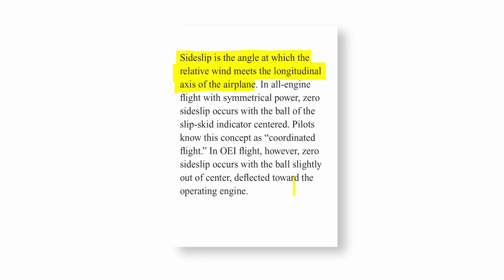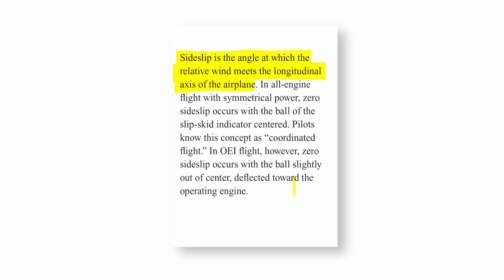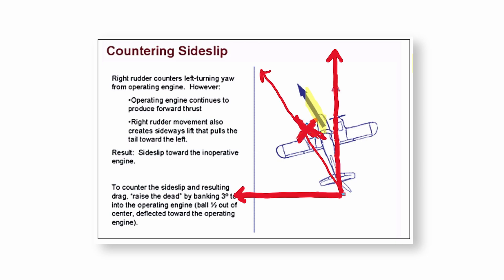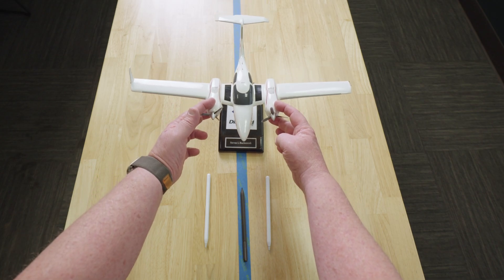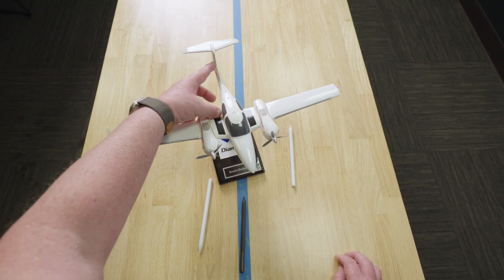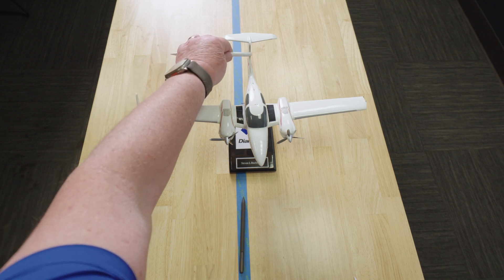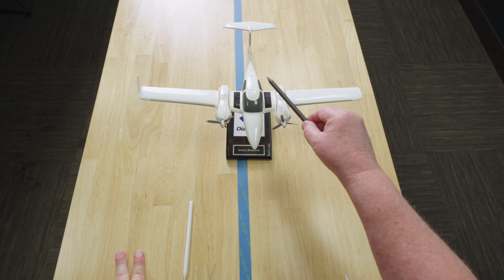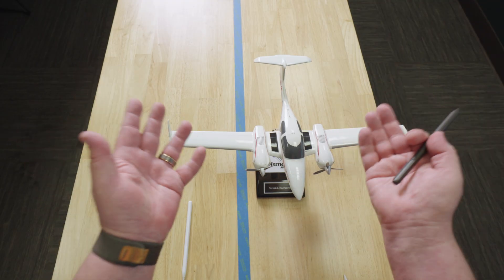Understanding Side Slip in Multi-Engine Aircraft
Steve Buchenroth from Midwest Corporate Air breaks down one of the most critical concepts in multi-engine flying: side slip. With over 23 years of experience and thousands of pilots trained in Diamond Twin Stars, Steve walks you through:

What side slip is and why it matters:
- How the FAA defines it in Flying Light Twins Safely
- A visual vector breakdown of side slip during engine failure
- The Jeppesen analogy using a cleated team on an icy ramp
- Practical steps to control, correct, and prevent dangerous slip scenarios
- The importance of raising the dead and understanding horizontal lift components

This is essential viewing for:
- Student pilots working on their multi-engine rating
- CFIs looking to teach engine-out procedures more effectively
- Anyone flying light twins who wants to fly safer and smarter

🛩️ Aircraft featured: Diamond DA42 Twin Star
📚 Source materials: FAA Flying Light Twins Safely, Jeppesen Multi-Engine Manual
🎓 Flight School: Midwest Corporate Air

✍️ Got questions about side slip, VMC, or engine-out procedures? Drop them in the comments!